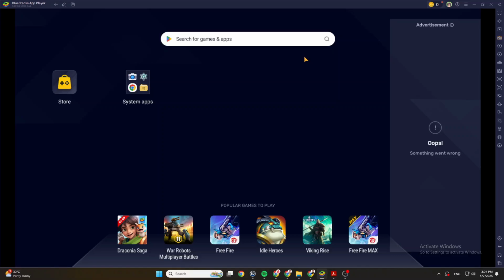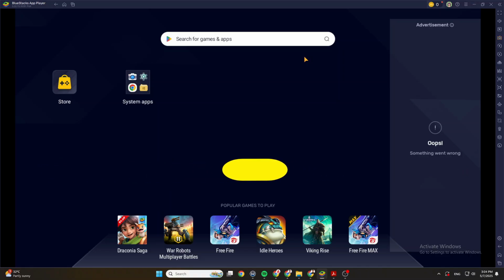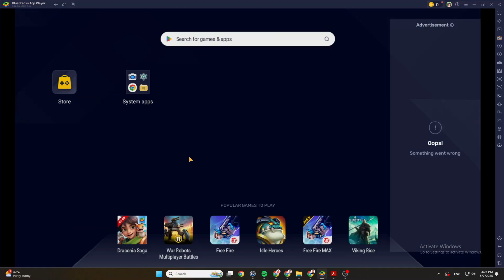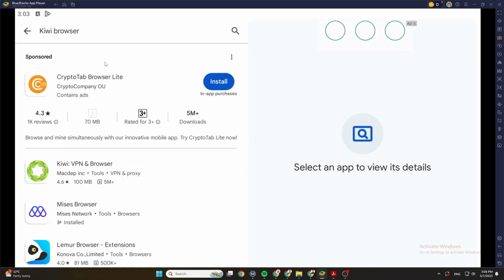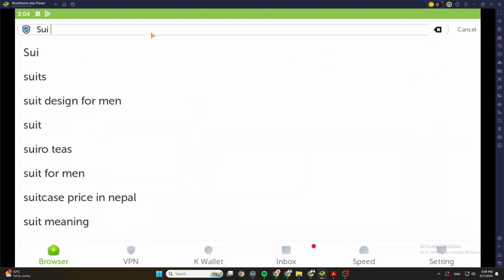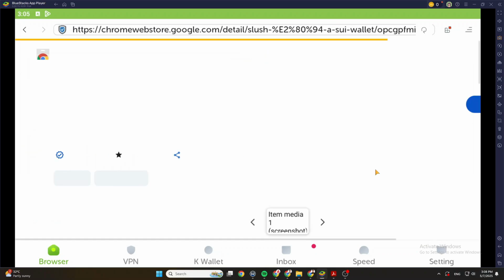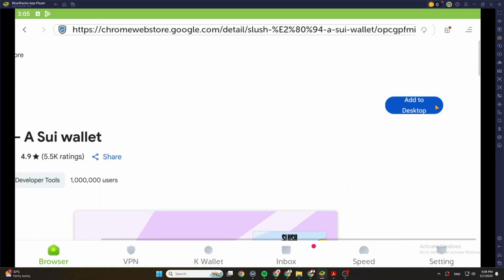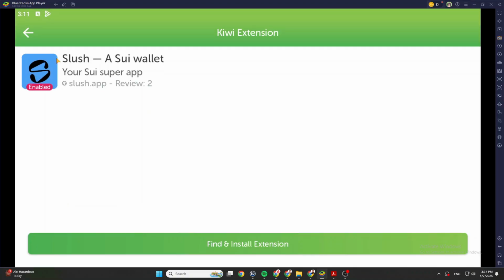How to Add Sui Wallet Extension to Chrome on Mobile (Easy Guide 2025)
How to Add Sui Wallet Extension to Chrome on Mobile in this easy step-by-step guide! If you're trying to use Sui Wallet on your mobile device, this tutorial will show you exactly how to add Sui Wallet extension to Chrome on mobile quickly and safely.

In this guide, you’ll learn:

How to install Chrome extensions on mobile
How to add Sui Wallet extension to Chrome on your phone
Tips to use Sui Wallet on Android or iOS

How to access Web3 features and manage SUI tokens using your mobile browser

Whether you're a beginner in crypto, exploring SUI Wallet, or want to access blockchain tools on the go, this video covers everything you need to know about adding Sui Wallet to Chrome on mobile.

📌 This video is perfect for:

Mobile users looking for a Sui Wallet mobile setup guide
Those wanting to connect Sui Wallet to Chrome on smartphone
Anyone needing an easy guide to use Web3 wallets on mobile